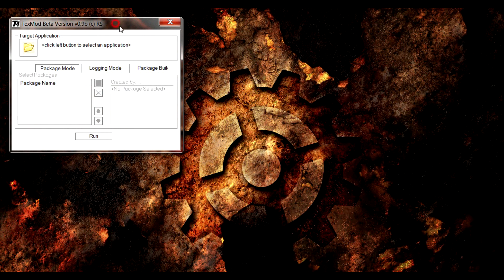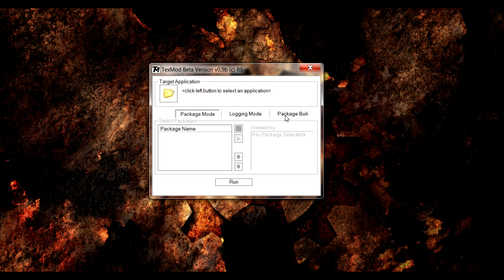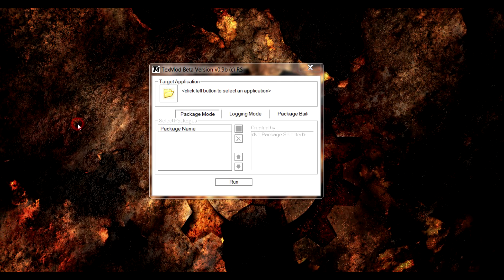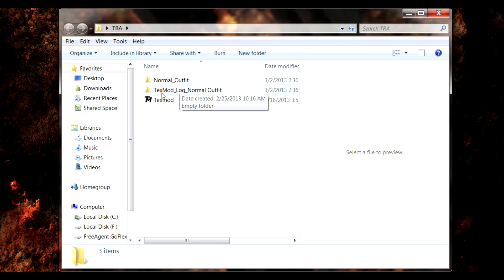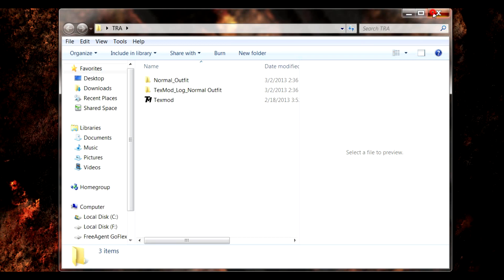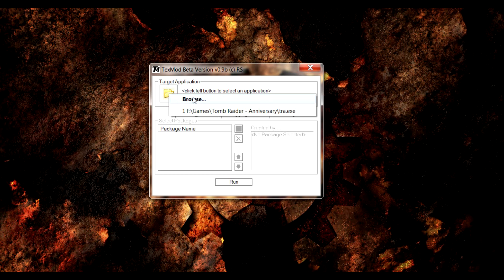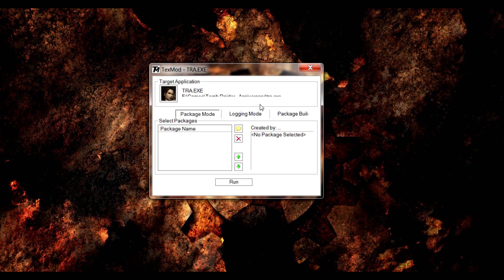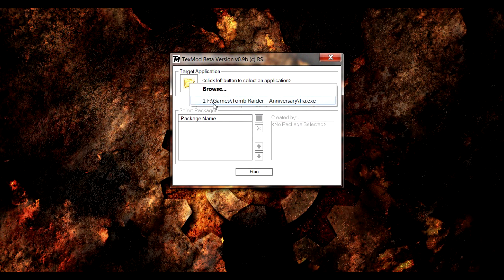How I use TexMod Part One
PC Only
Part One
Here is a little Tutorial on how I use Tex Mod.

TexMod is an utility to find, save and modify textures in Direct3D 9 (!)applications. In order to share and distribute texture modifications, packages can be created, which are both compressed and prevent a further modification.

Here I'm using Tomb Raider Ann for this Tut.
Here is where you can get it.
Or just type in TexMod in Google.
Music is from the game.

I was real Nervous Making this...lol
This is my very first Tutorial on anything...lol